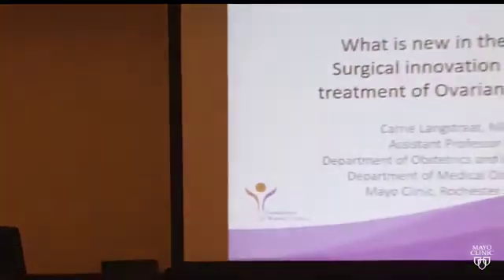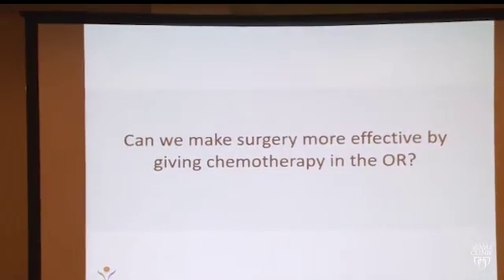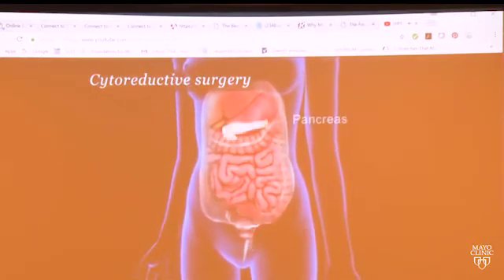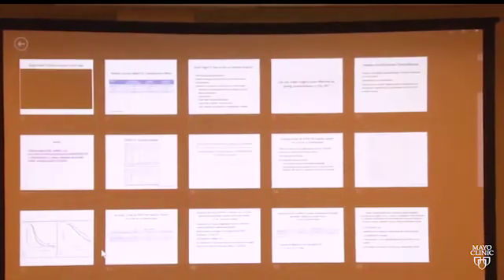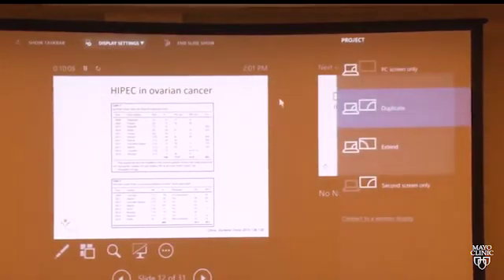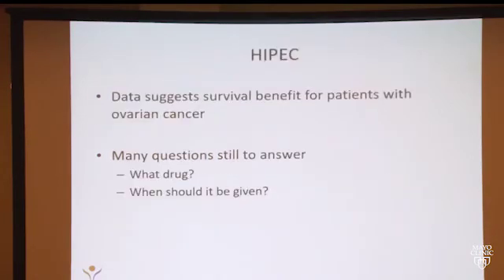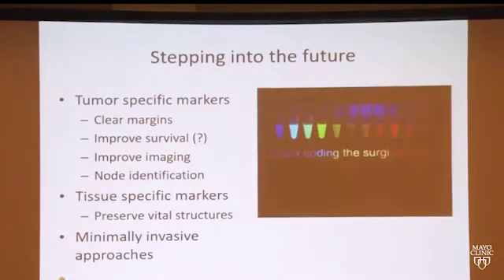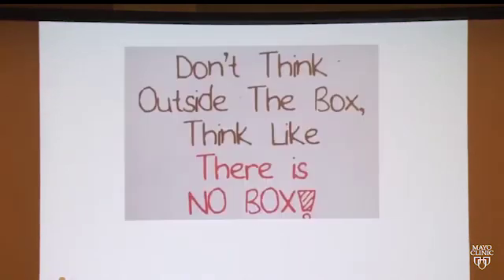Gynecologic Cancer Education: Surgical Innovations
In May 2018, Mayo Clinic hosted a gynecologic cancer education course for ovarian cancer survivors and caregivers. Dr. Carrie Langstraat, gynecologic surgeon, shares more about the latest innovations in surgery, including HIPEC - a therapy where patients receive chemotherapy during their operation.